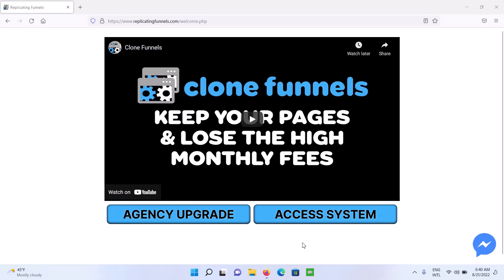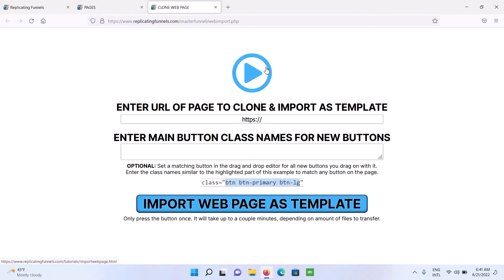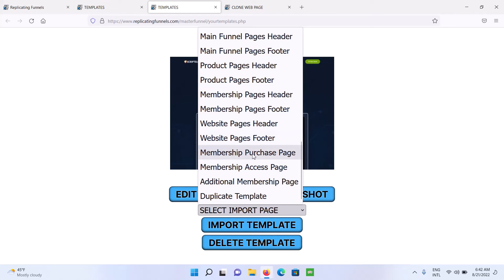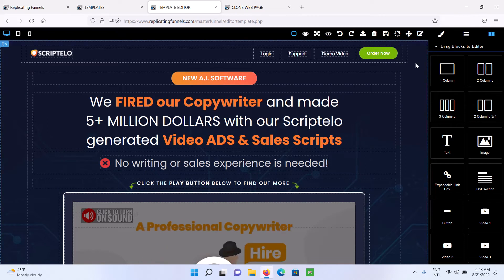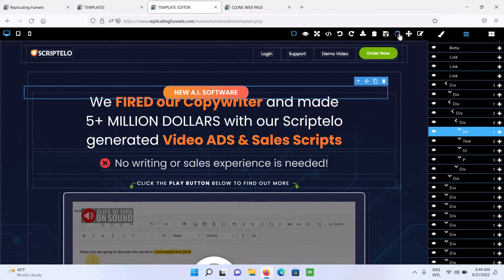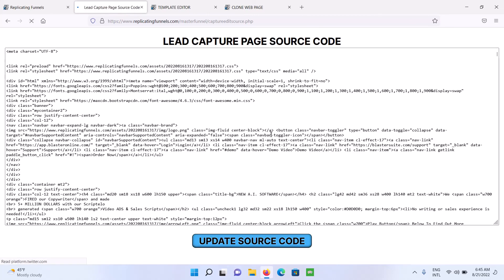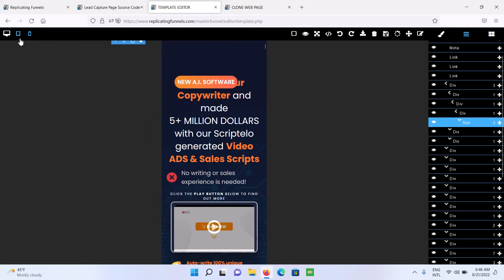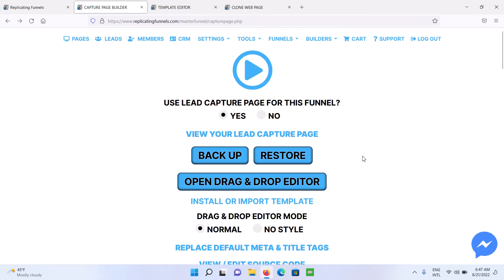Clone Funnels System Overview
Clone any page online to use as a drag and drop editor template.  Easily build your website and funnel pages fast!